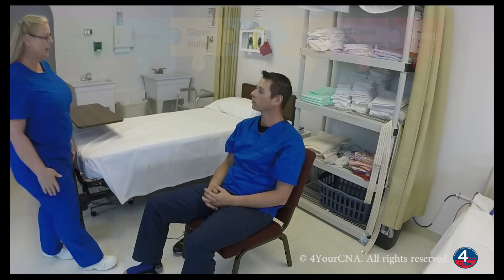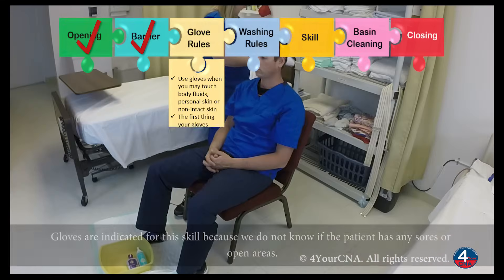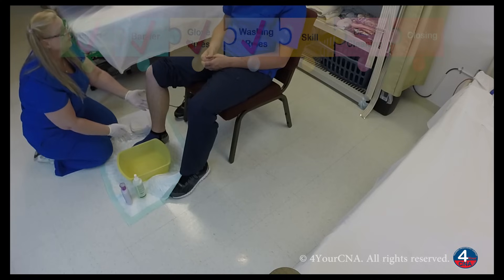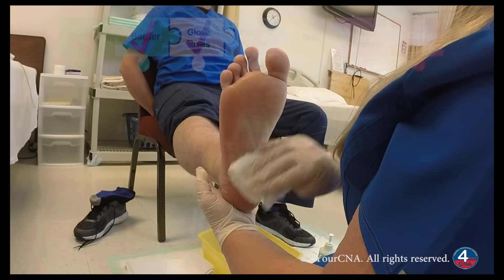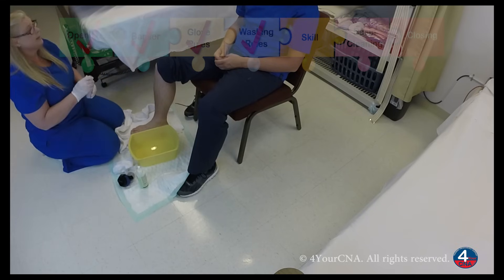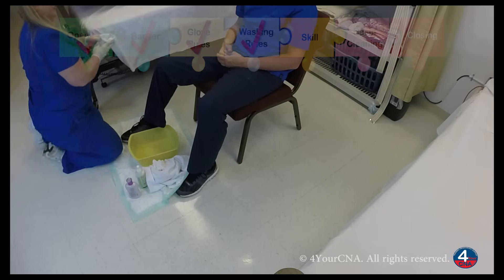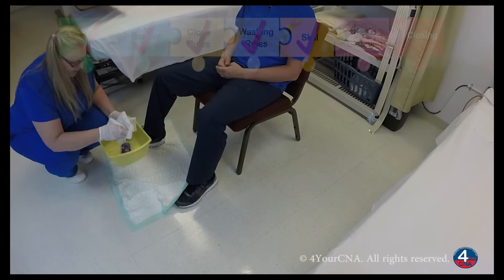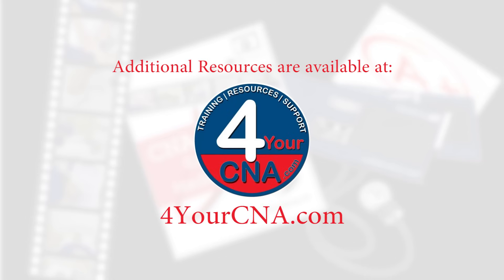Provide Foot Care CNA Skill Prometric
Welcome to our CNA channel, your dedicated resource for mastering the Prometric CNA exam! In this comprehensive video, we'll guide you through the step-by-step process of providing essential foot care to a resident and the safety components of this skill, making sure to inspect all surfaces of the foot for sores or abnormalities—a vital skill for your CNA journey and Prometric exam success. Our expert guidance ensures you're fully prepared to excel in this critical assessment also used in RN and LPN training.

In this video, you'll discover:

* The importance of maintaining foot health in patient care
* A detailed, Prometric-compliant breakdown of the foot care procedure
* Pro tips to ensure resident comfort, hygiene, and well-being
* Clear and concise instructions for each essential step
* Demonstrations to simplify learning and hands-on practice

Additional resources can be found at 4YourCNA.com. Get additional resources such as practice tests, online workbook, instructional videos, supply kits and our step by step skills booklet to give you the skills you need to pass the FL CNA state exam!